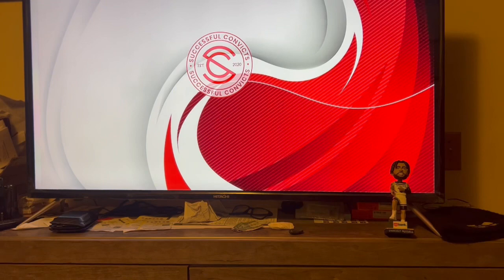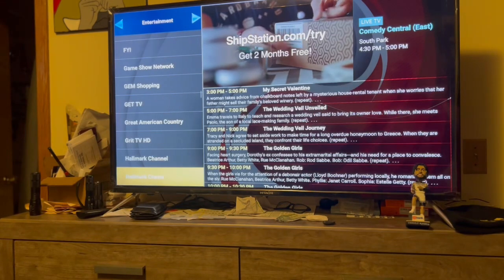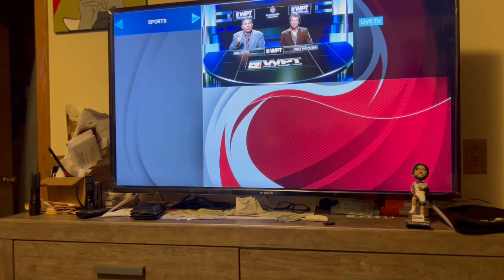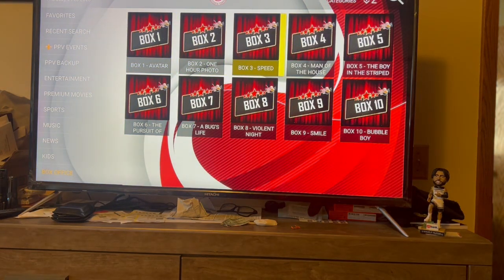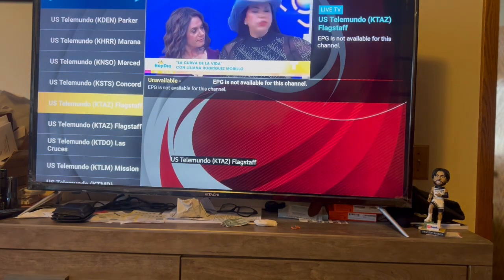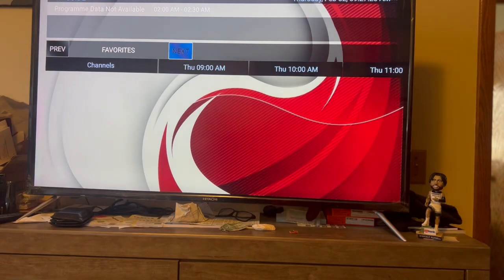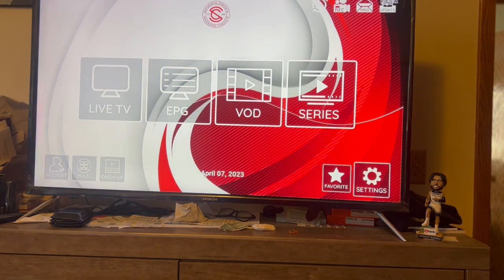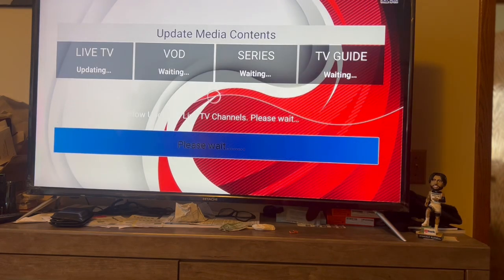Successful Convicts Cable!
Successful Convicts Cable is an app that let’s you watch all your movies and shows. Check it out!